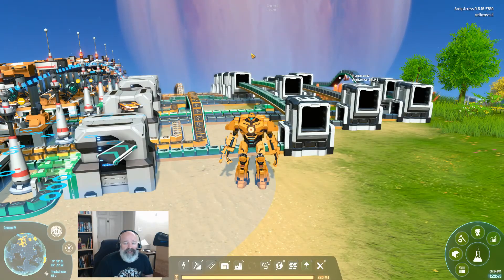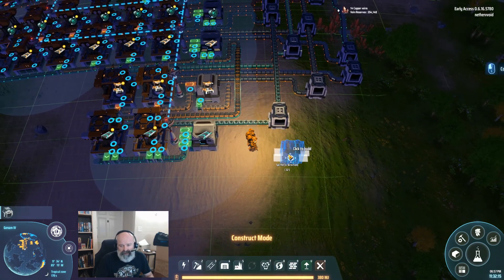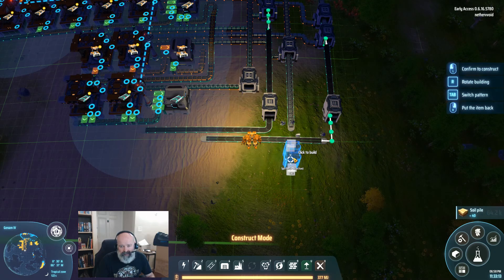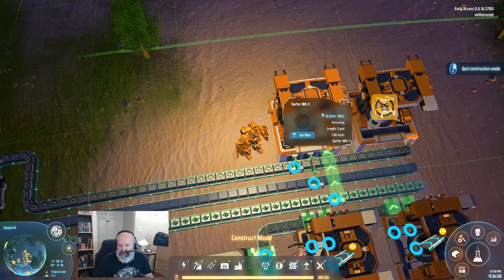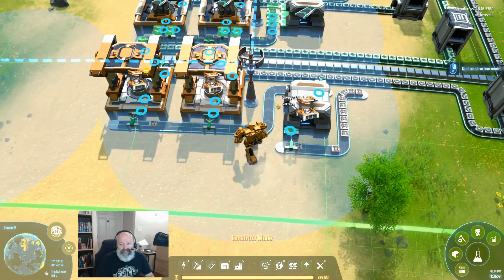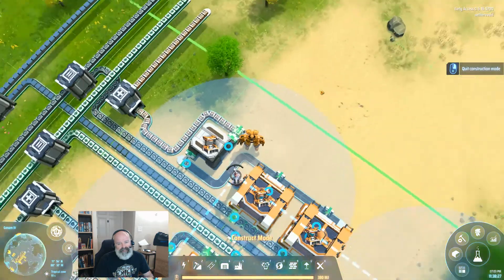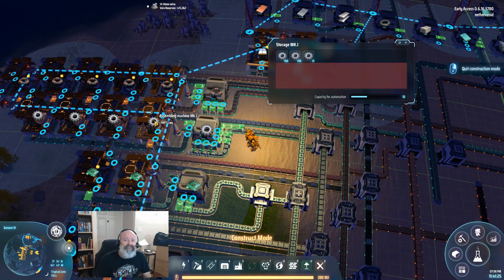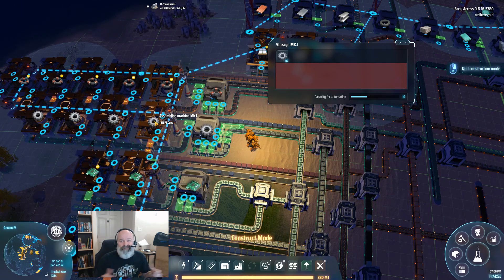Dyson Sphere Program - How to / Tutorial - Main Bus and Efficient Production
This is a Dyson Sphere Program tutorial video on how to create a really easy main bus and also an easy way to create scalable, efficient production for the early game.

Dyson Sphere Program is a cool new factory building game much like Factorio or Satisfactory. Let's build some cool factories and automation!